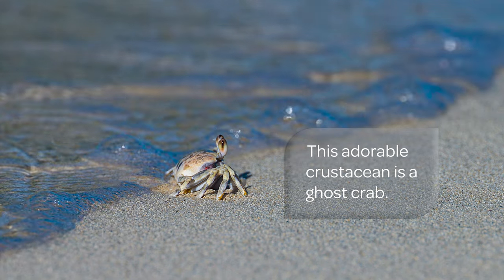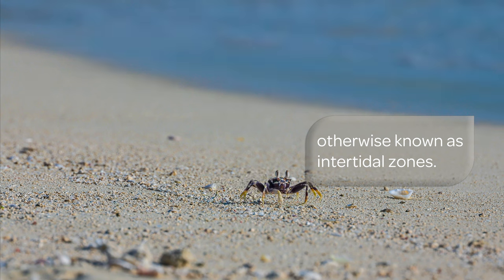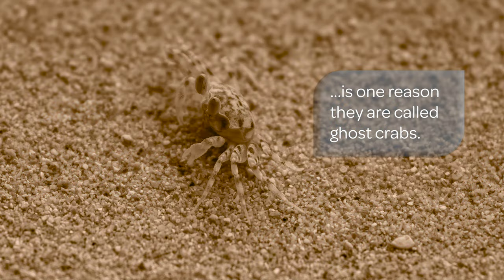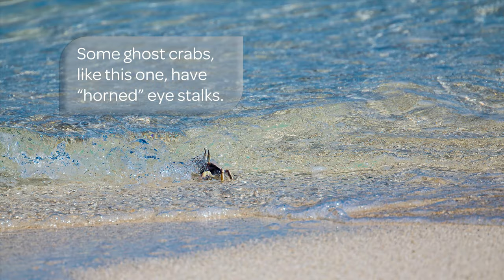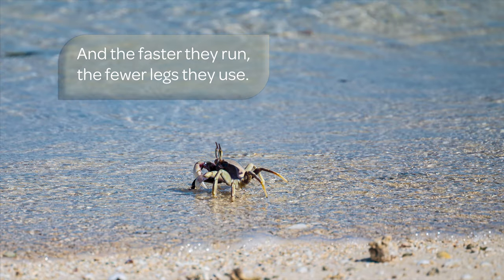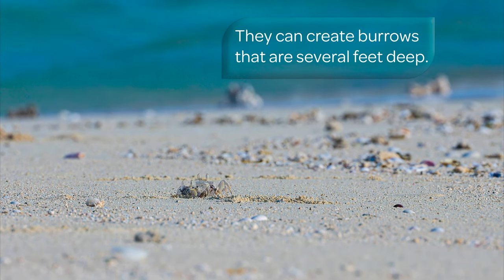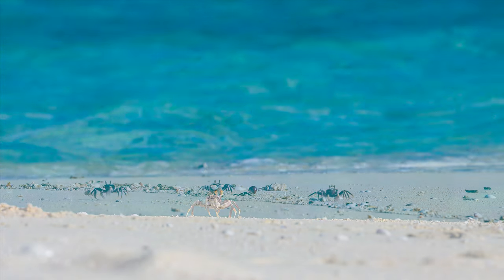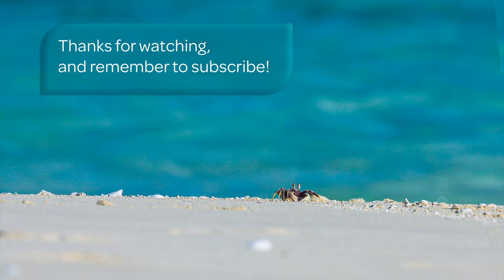Getting Ghosted in Tonga… (4K UHD)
GhostCrabs on a low tide cay, during our MandalaIslandResort adventure outing.

(Especially to Captain Alicia & First Mate Chloe!! As well as Ben & Lisa Newton for building the resort)

Title: Ocean Waves
Artist: PremiumBeat / Premiumbeat.com

Capture Dates: September, 2023
Location
Equipment
Editing: adobepremierepro adobephotoshop @Adobe
Enhancement: TopazPhotoAI @topazlabs